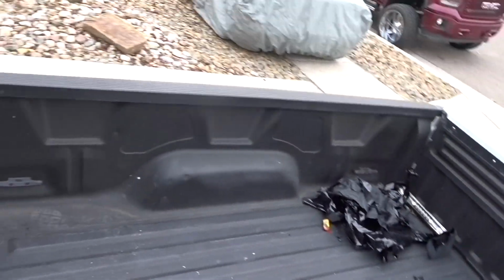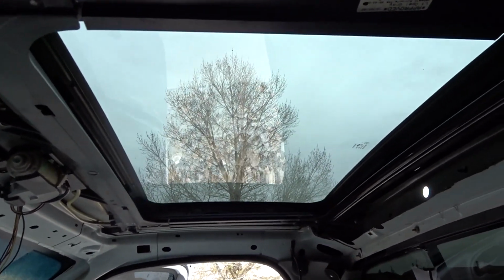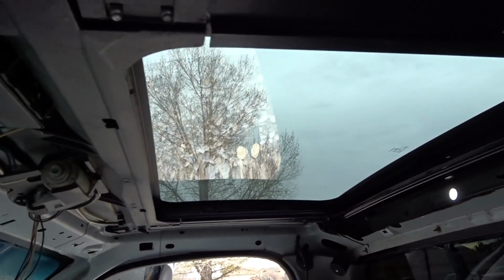Sunroof Installs are Back!